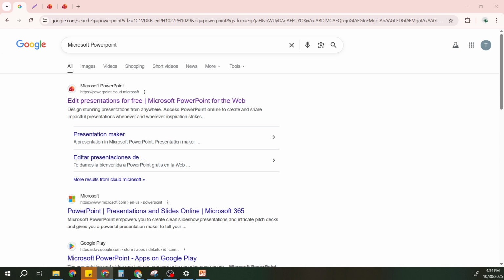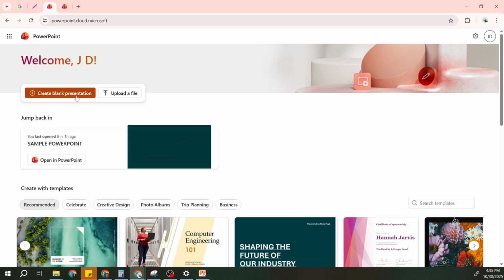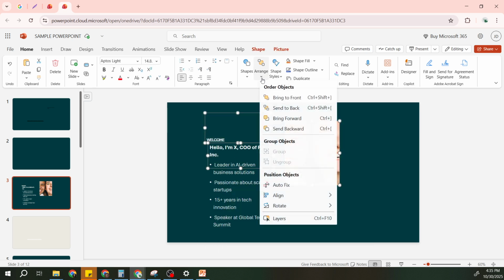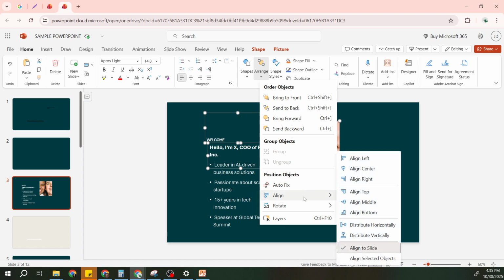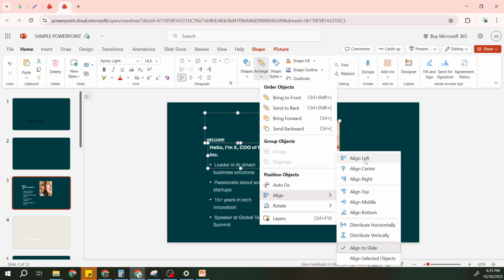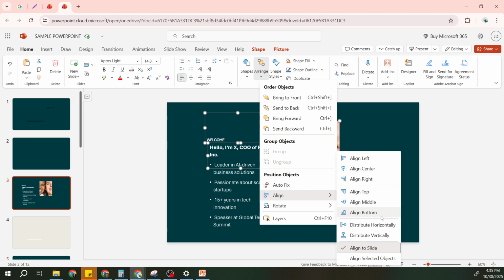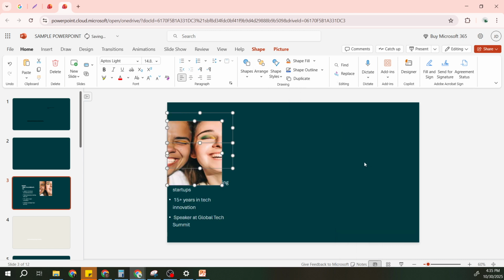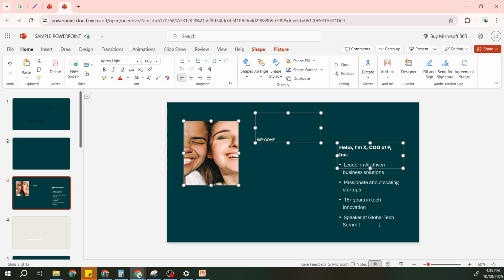How to Align and Distribute Objects in Powerpoint [2026 Guide]